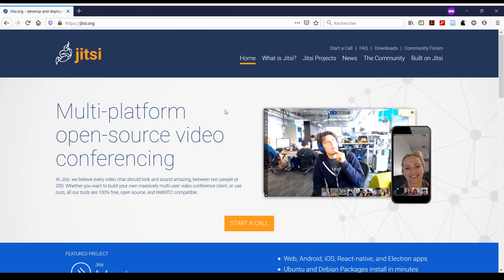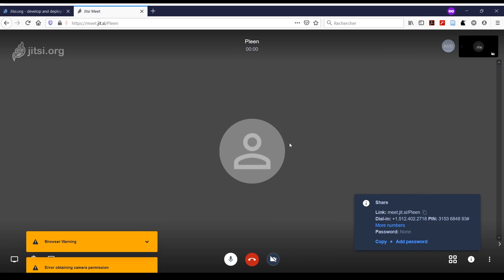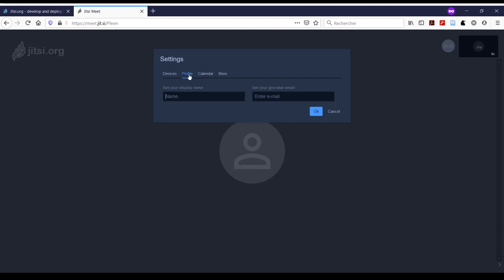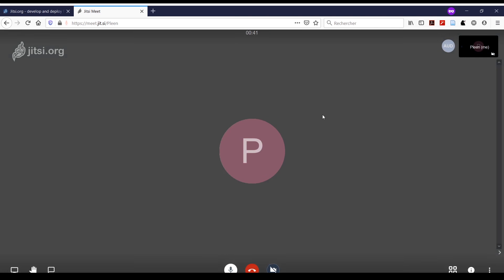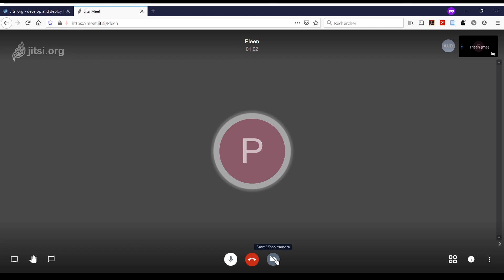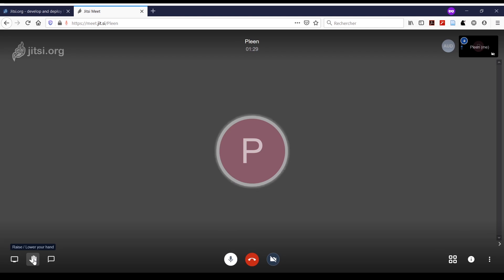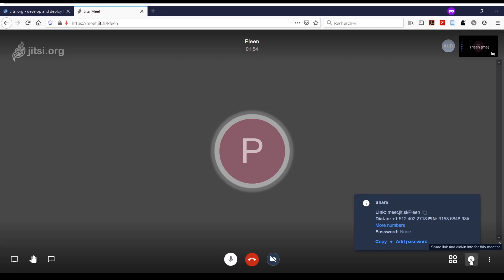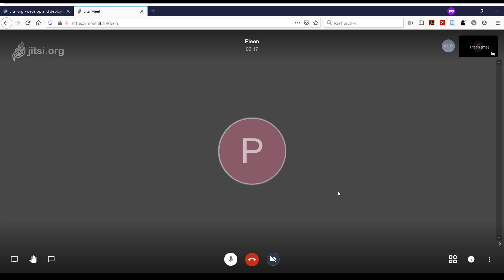How to videoconference with Jitsi [TUTORIAL]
to start using the tool ! It's free and open-source.